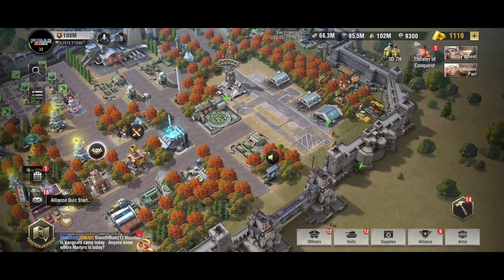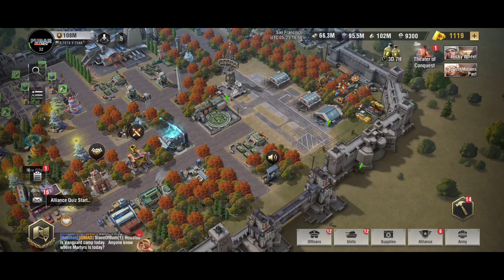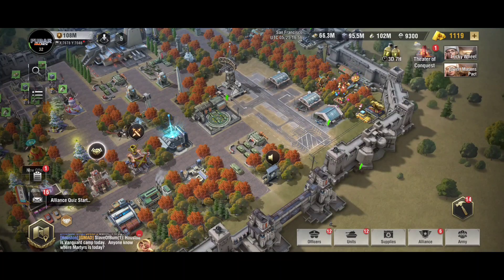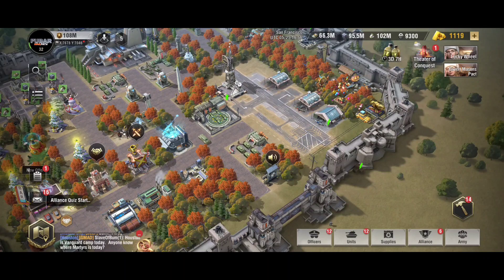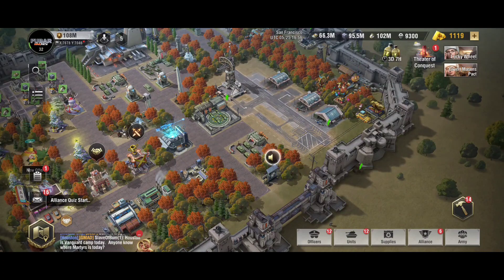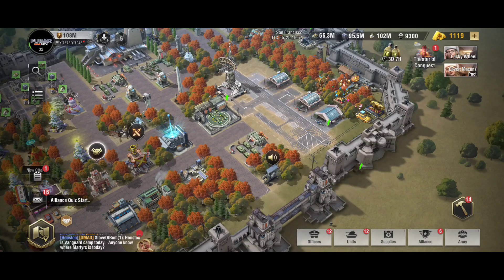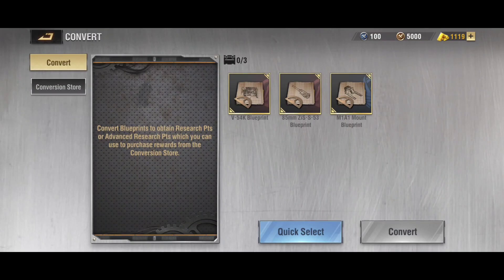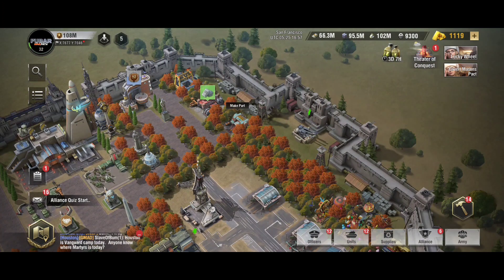My Future Unit Development Plans & Why?!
hello everyone. I thought this would make a great community video for everyone to enjoy and have a decision in my development plans.